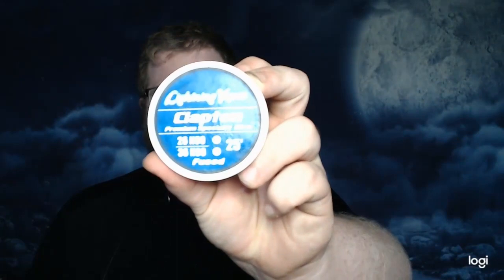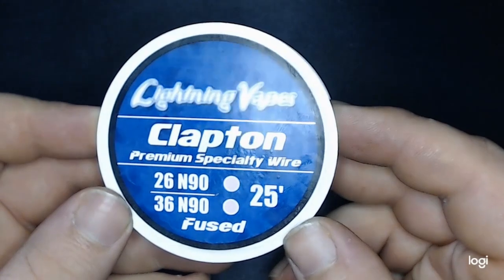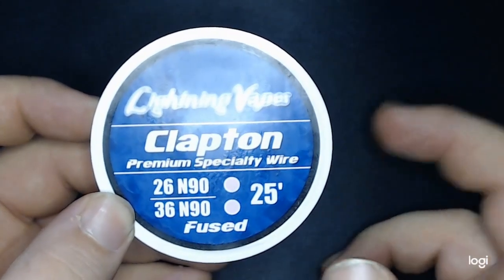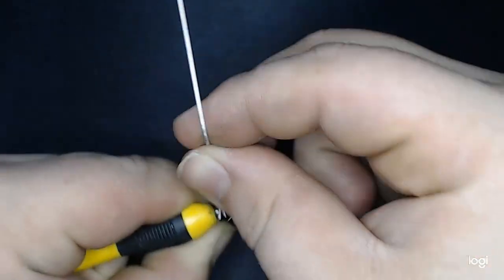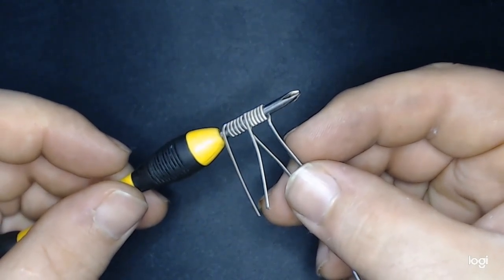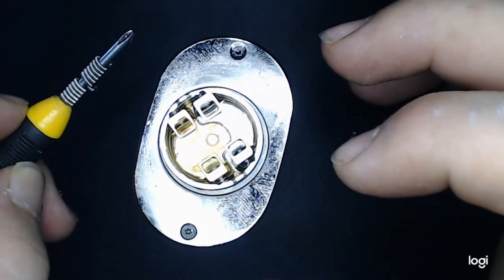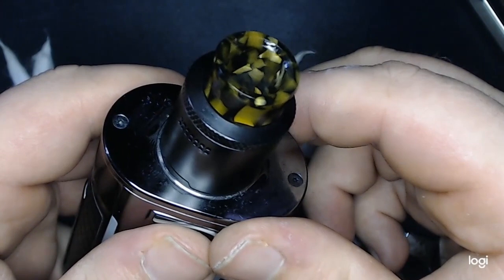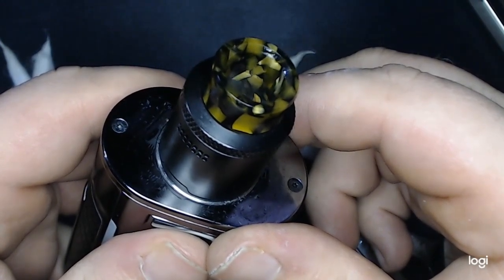Pre-made wire/coil Review Series Ep:11 Lightning Vapes N90 Fused Clapton Wire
WARNING: When using this wire, please know OHM'S LAW and BATTERY SAFTEY.
N90 wire has a much lower resistance than Kanthal A1 Nichrome 80 and Stainless Steel